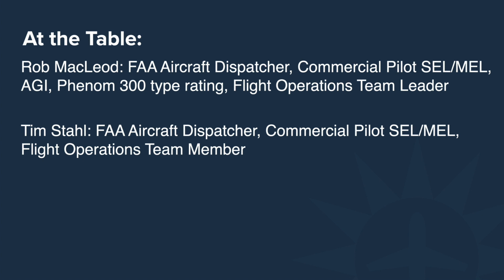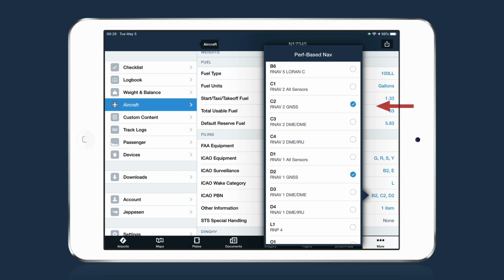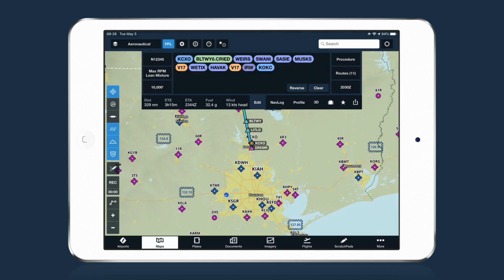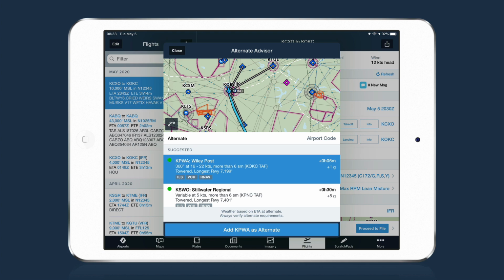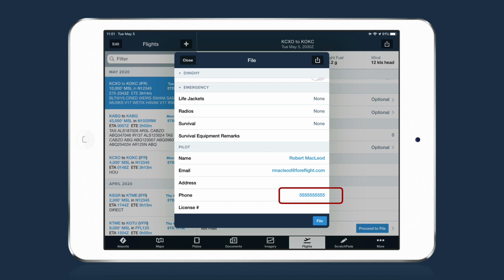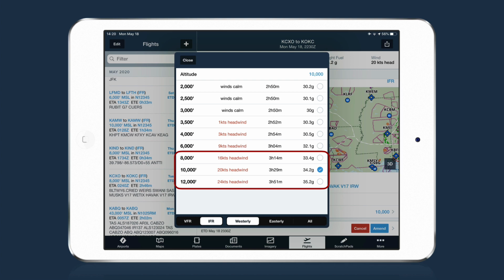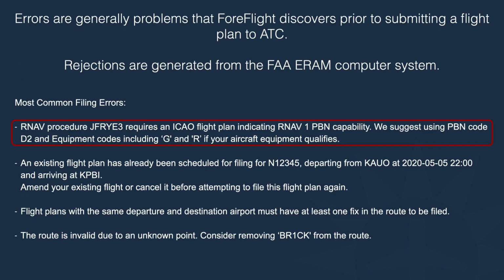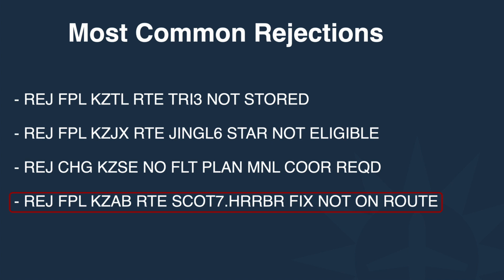ForeFlight on Frequency: Filing IFR with ForeFlight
Save time and headaches by filing your IFR flight plans with ForeFlight! Join Robert MacLeod and Tim Stahl, both members of ForeFlight’s specialized Flight Operations team, as they walk through the simple steps to set up and file US IFR flight plans in ForeFlight. They’ll explain how to configure your aircraft’s filing codes, build a new flight plan using ForeFlight’s Route Advisor, and file the flight plan while avoiding common errors and rejections.

This presentation and many others like it are available for viewing

(Comments during the Q&A session about problems with the webinar refer to technical issues during the initial broadcast. These were removed from the recording prior to uploading to Youtube.)